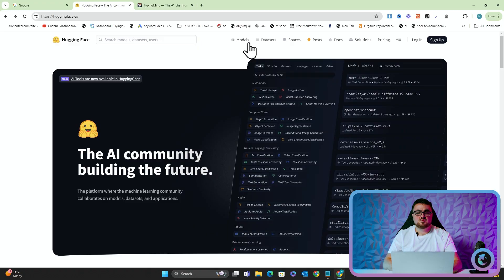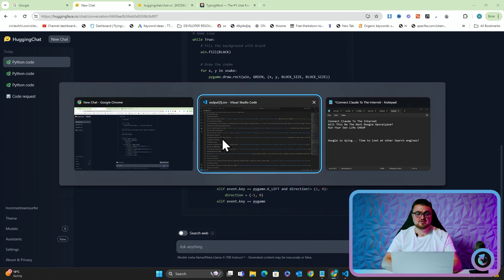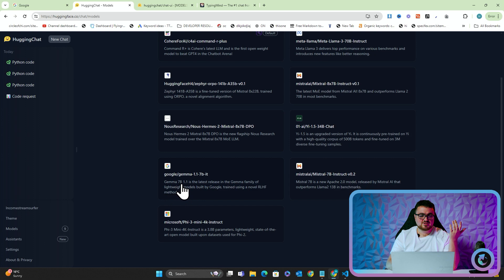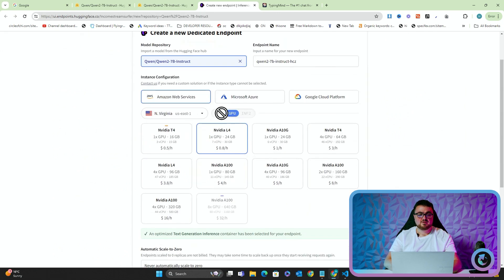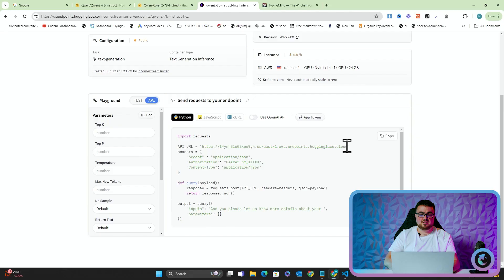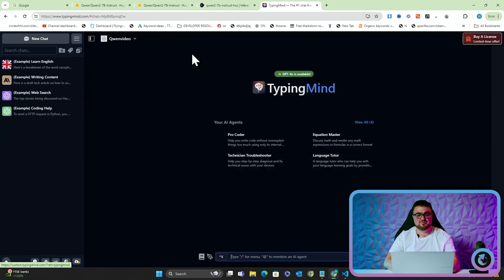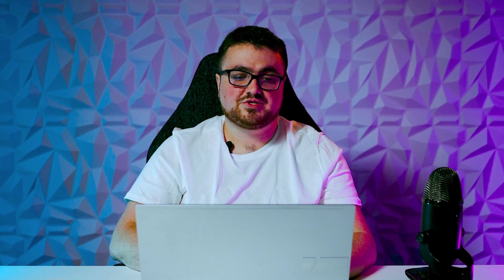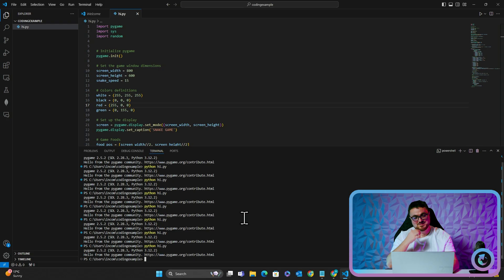Use GOOD ChatGPT Alternatives... FOR FREE?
Don't have a $5k computer but want to play around with other Chat models that aren't ChatGPT? Well, you can now with Hugging face Chat or Typing Mind Local models

In this video I show you how to play around with different models that aren't ChatGPT, without paying a penny.

You can do this by using Hugging Chat, where you only need to sign up - or typing mind, where you can pay $50 for a lifetime license.

This is amazing because you can now test Local LLM models for free on Hugging Chat and see if they would be worth you investing a lot more into a good computer.

PEACE

Hamish